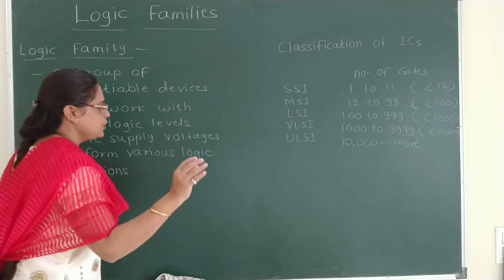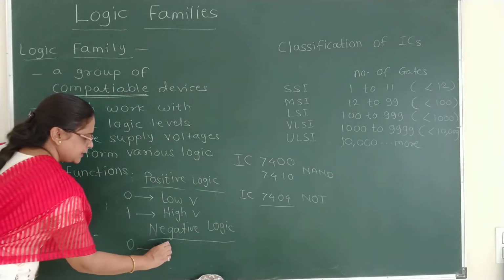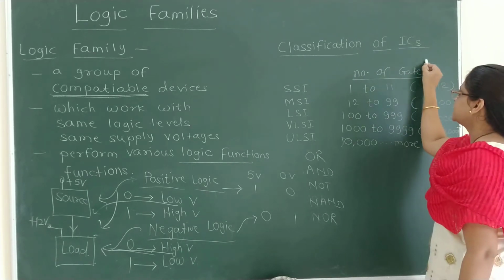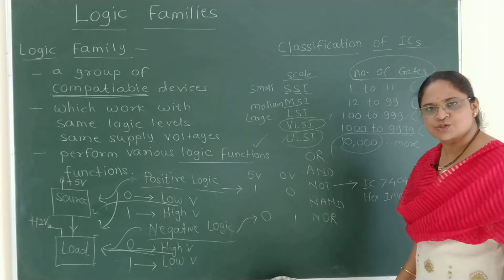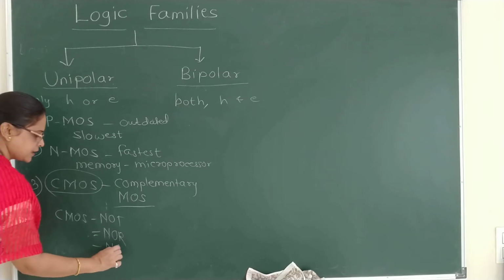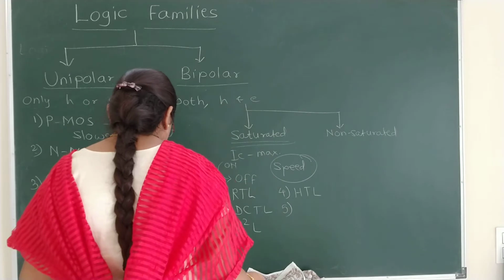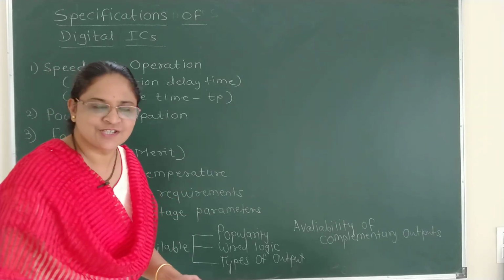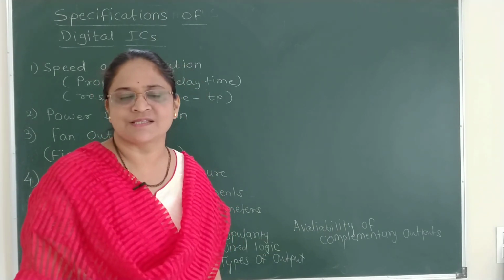1)NH_12_Electronics_P02_Logic Families_S01_Types_ICs_Gate equivalency_Specifications_of_digital_ICs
Class 12th/ vocational/ computer Science branch students/
Electronics subject...video...free demo...
digital electronics
Number Systems... decimal, binary, hexadecimal...

link of app - Halyal Electronics Classes with recorded videos of teaching electronics